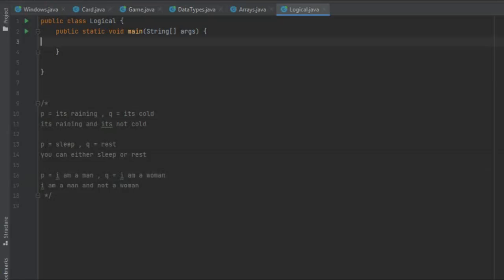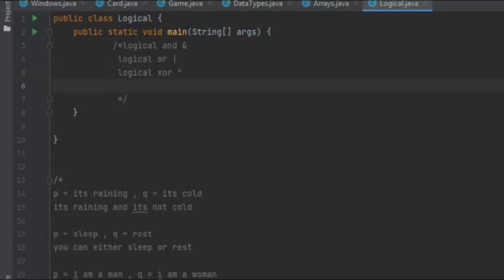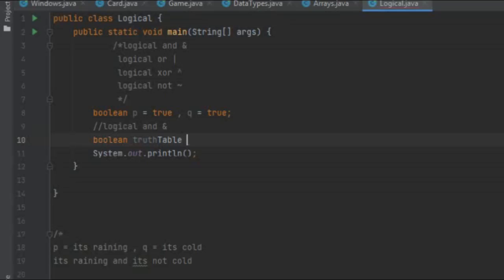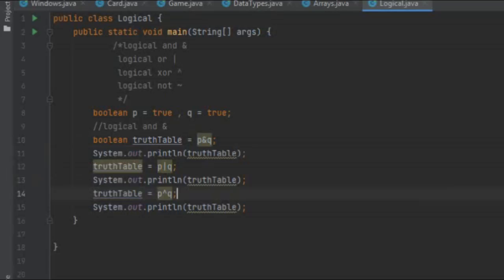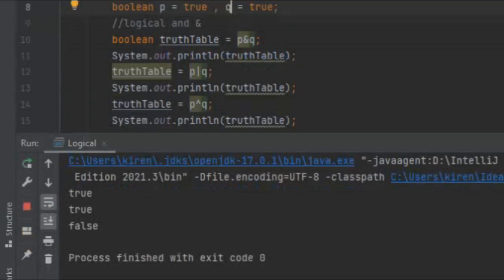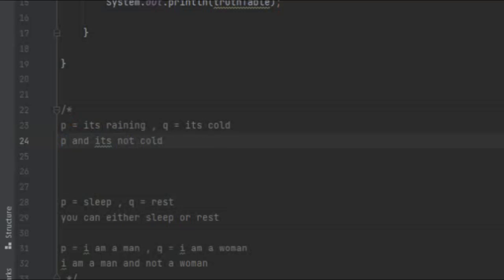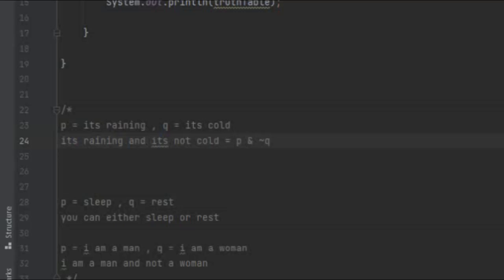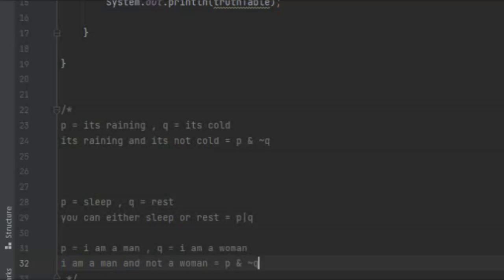logical operators in math for software engineering .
the logical synbols in java differs from those in math so be sure to change the symbols when in math .